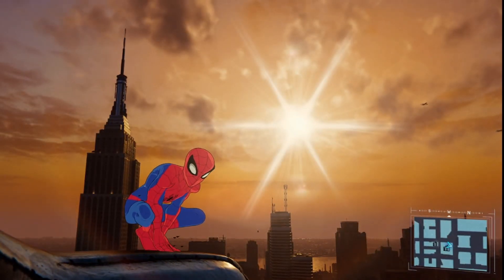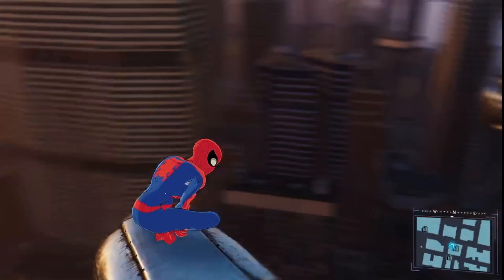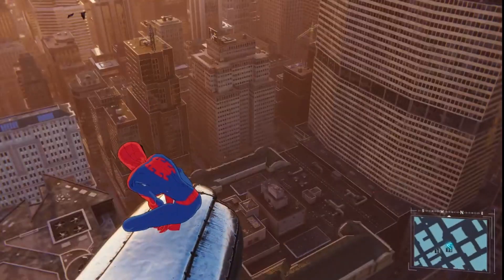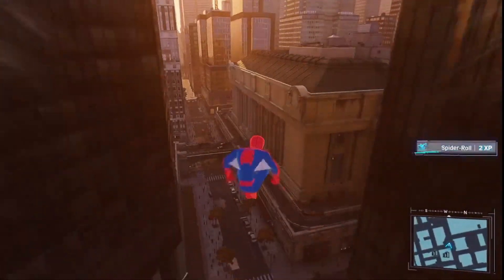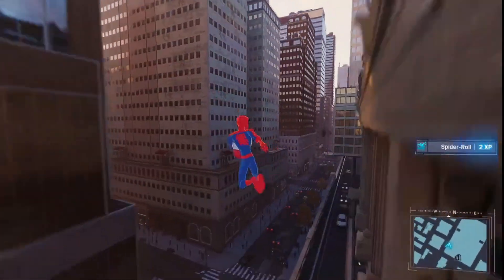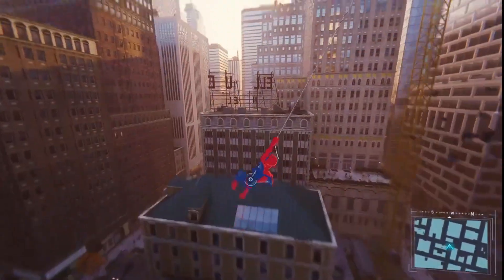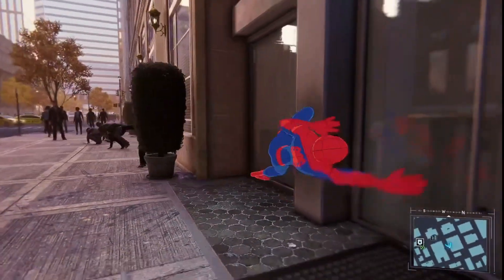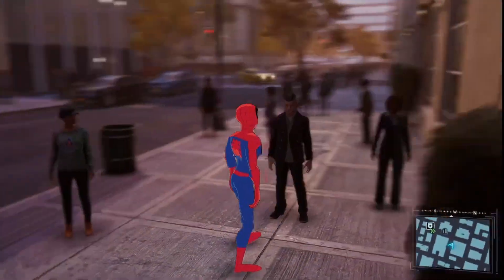I played as The Spectacular Spider-Man in Spider-Man Remastered